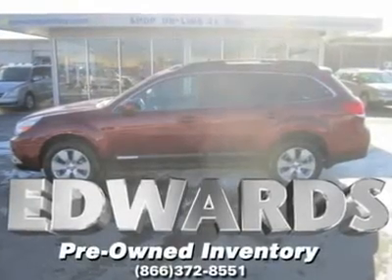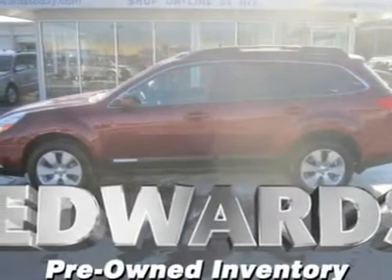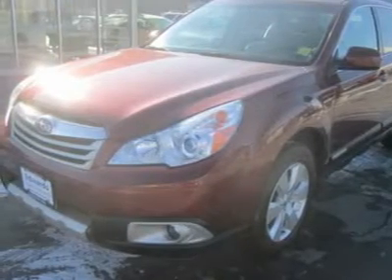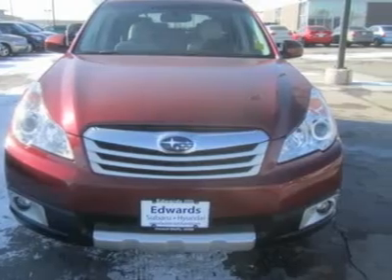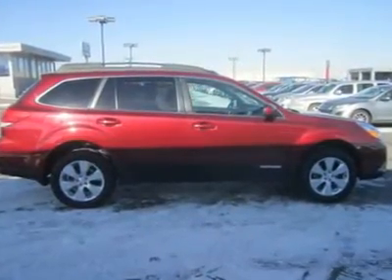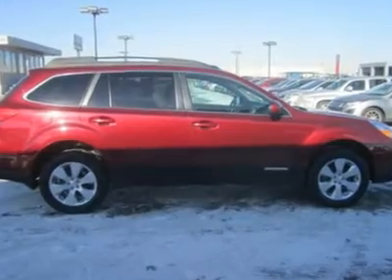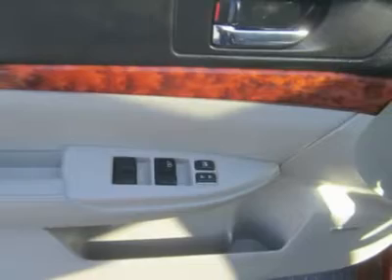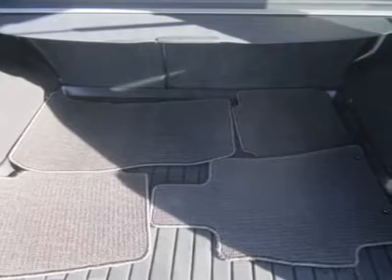2011 SUBARU OUTBACK Council Bluffs, IA 41014A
2011 SUBARU OUTBACK Council Bluffs, IA
Stock

Ranked #1 for Affordable Full Size Wagons by U.S. News!  Our 2011 Outback is bigger and better than prior year models, and it's still a proudly eccentric and wonderful blend of station wagon, SUV, and off-road machine.If you want a very good car with some flash thrown in, this 2.5i with the upscale Limited trim is a great choice. You're buying a terrific piece of equipment that offers the fortitude of a bison wrapped in the appeal of a pony.  It drives like a car -- a tough car. With the standard all-wheel drive system, this wagon can handle poor weather conditions without breaking a sweat. Inside the cabin, Subaru has provided what Americans have been demanding, and that is larger passenger accommodations in the rear. While front-seat legroom shrinks an inch on our 2011 model, rear-seat legroom increases by a whopping 4 inches, shoulder room by 2.4 inches and headroom by 2 inches.  Some extras on our Limited include a premium sound system, heated power seats, woodgrain interior trim, Bluetooth, and climate control.   Stretch out and enjoy the ride!  If you're looking for value, function, and versatility in an all-wheel drive vehicle, our 2011 Outback is sure to be a hit, and one of the better choices out there.  At our price point, it's a home run.  We are glad you have chosen us. Edwards Hyundai Subaru has been serving metro Omaha and Southwest Iowa families for years. One happy customer at a time.